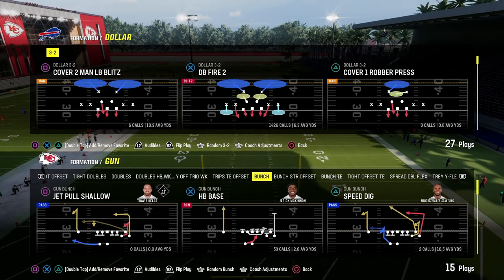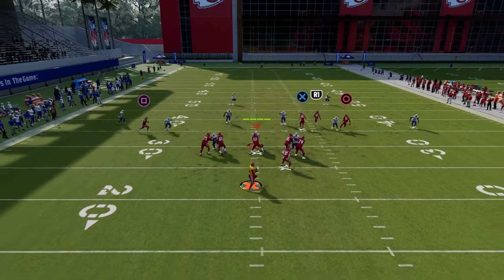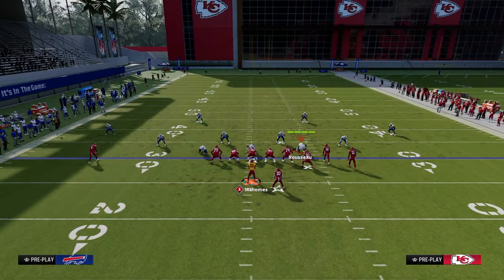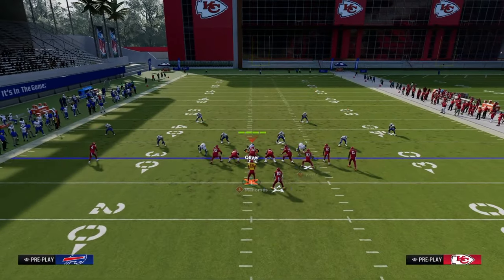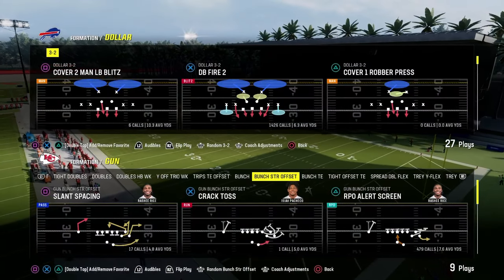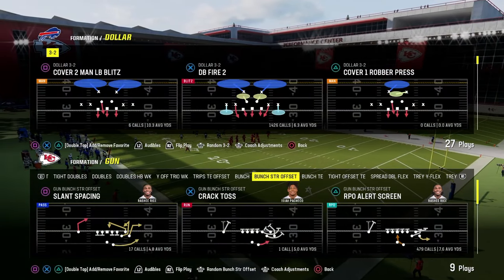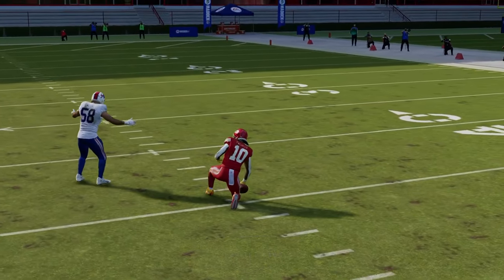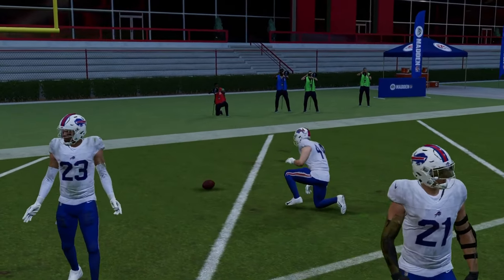How I BUILT The #1 Offense In MADDEN